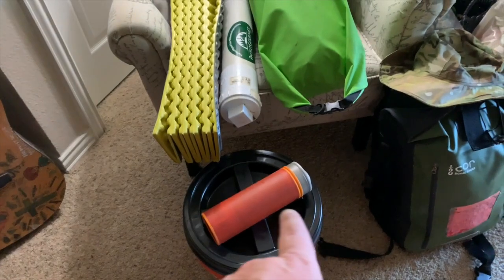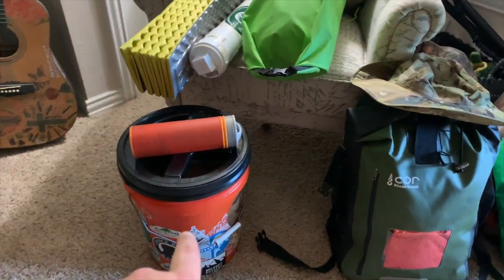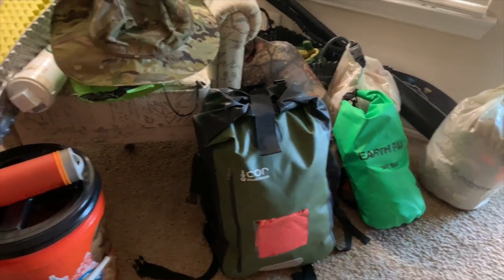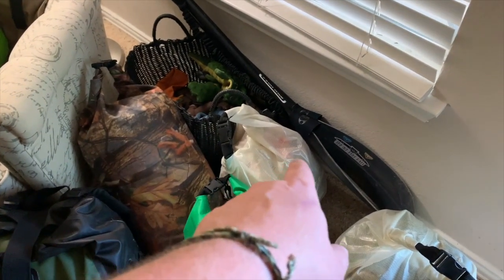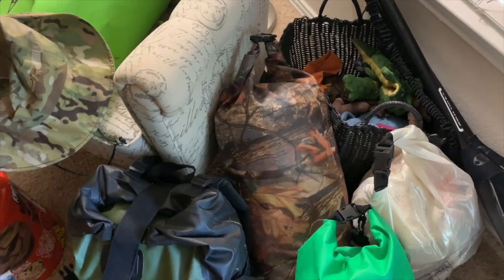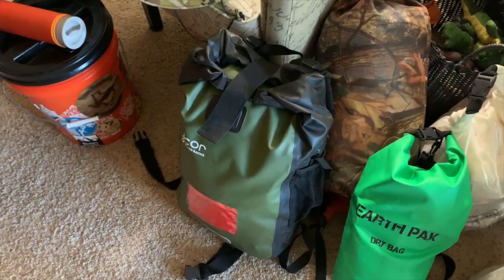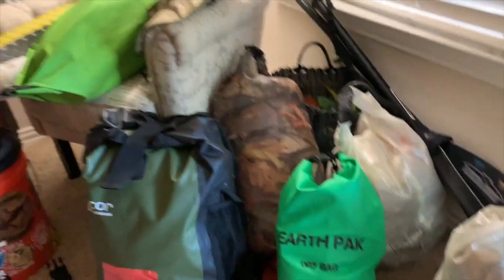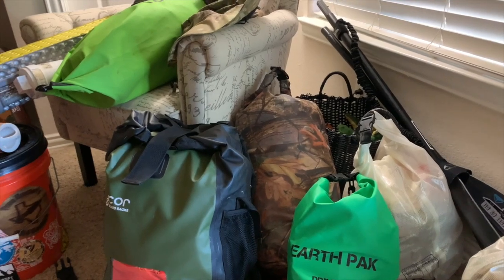Kayak Camping Gear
A quick look at gear that I brought for this year’s video!

The Bearded Burton storefront:

My film gear is:
•iPhone 7 Plus 128G
•Manfrotto MKCOMPACTACN-BK Compact Action Tripod
*IF using a phone you will need this: Rode SC7 3.5mm TRS to TRRS Patch Cable*
•Vello QuickDraw Rotating Flash Bracket
•RetiCAM Smartphone Tripod Mount with Hand Grip